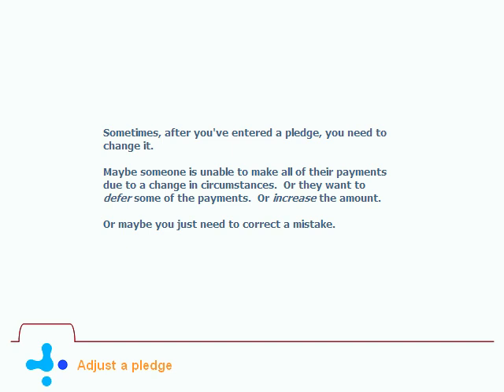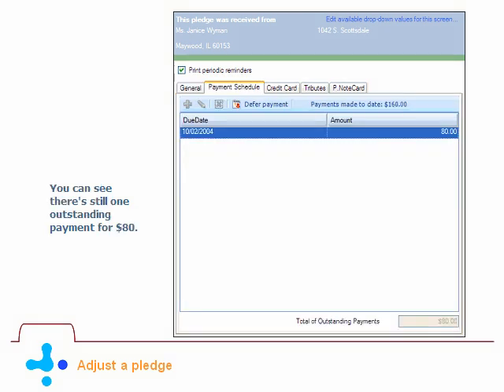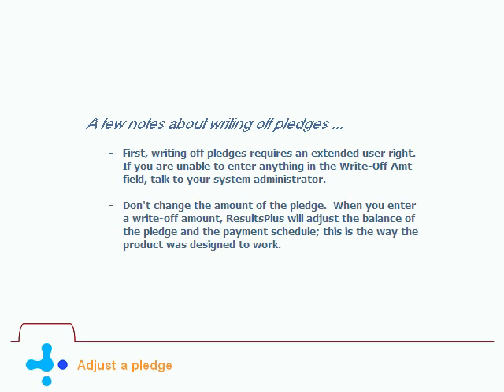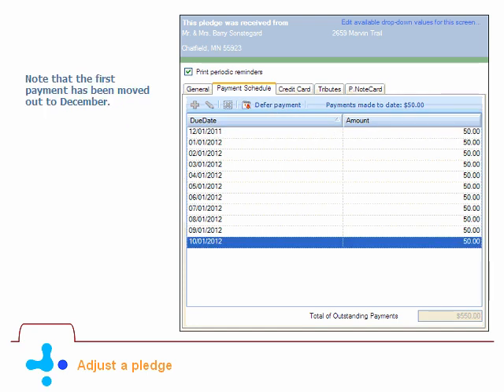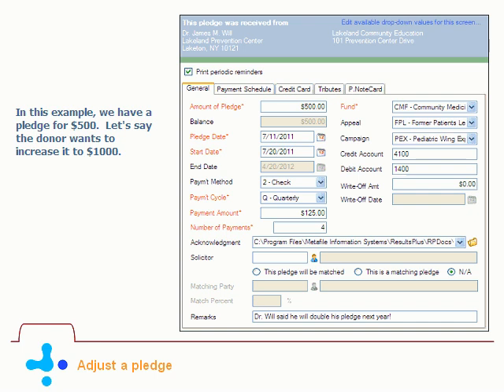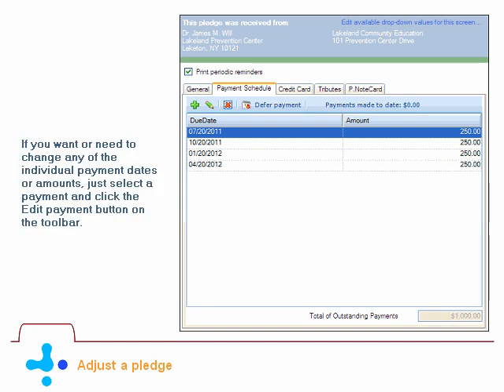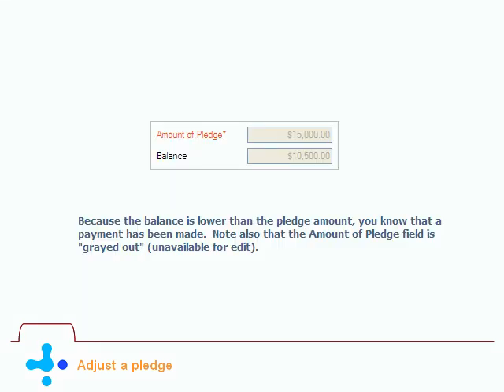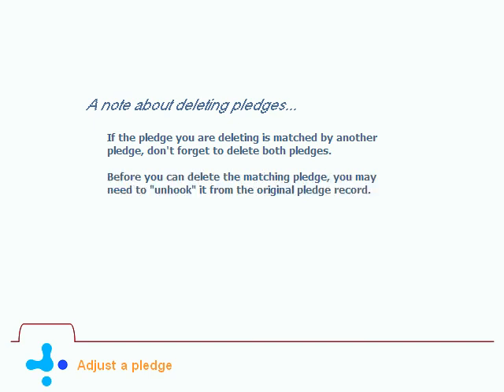ResultsPlus Training Series Adjust a pledge